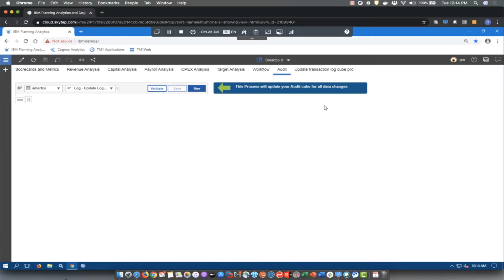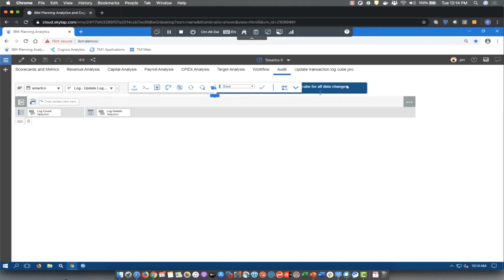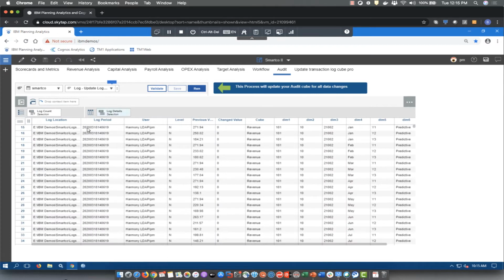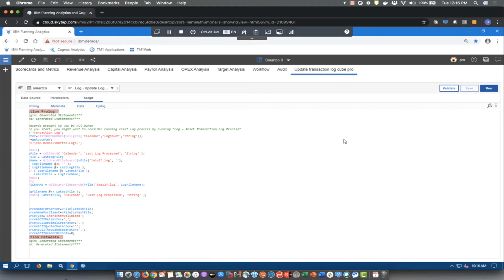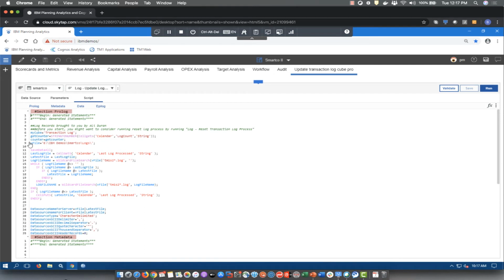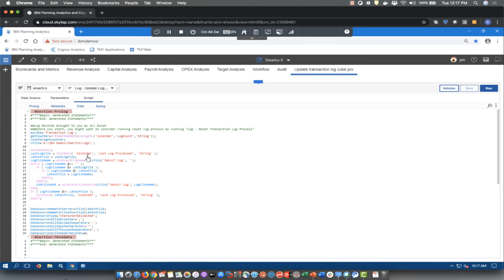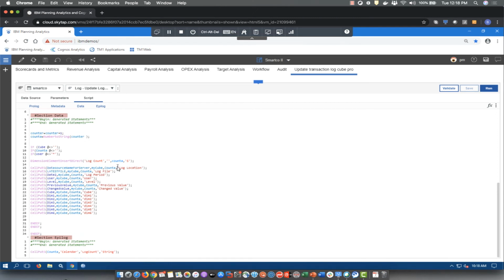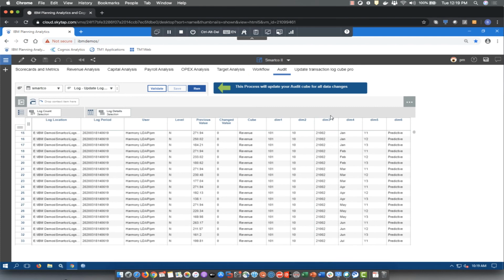Transaction Log Audit cube